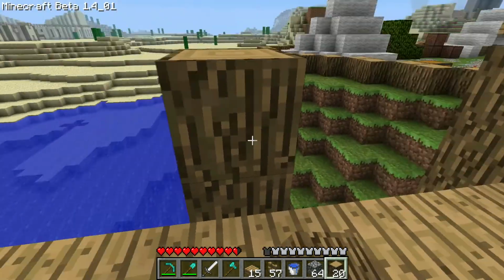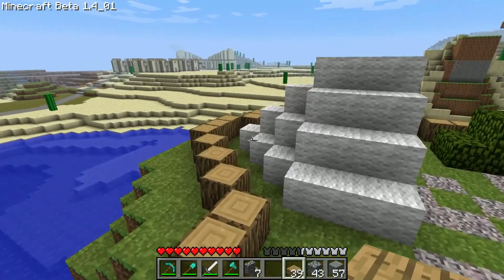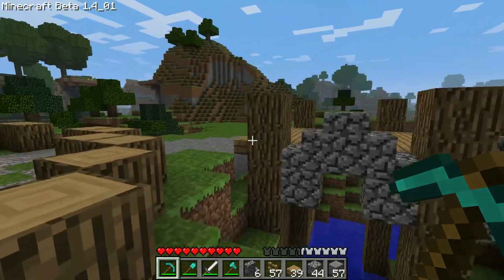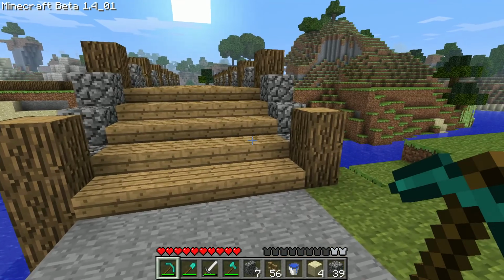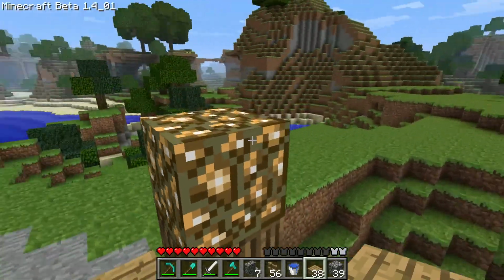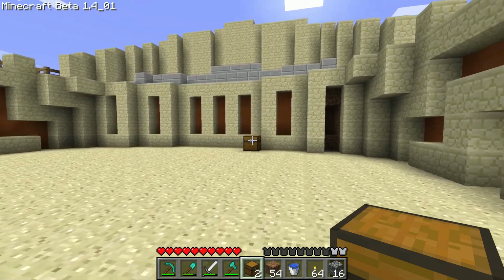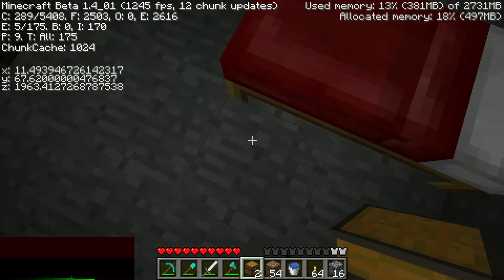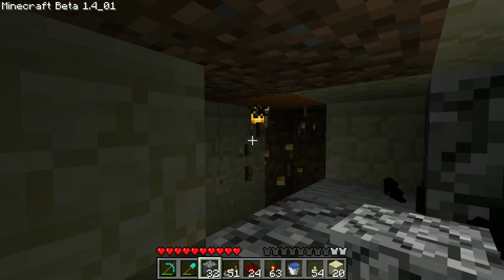James' Minecraft Journey #122 - Campsite Bridge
Today we build a cool looking bridge as well as wiring the Skeleton arena and bringing it closer to completion.